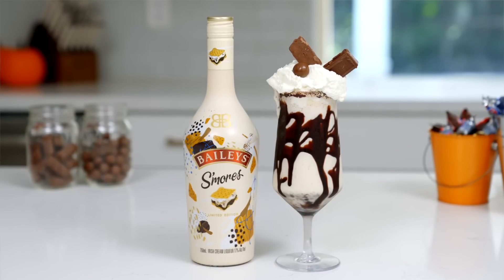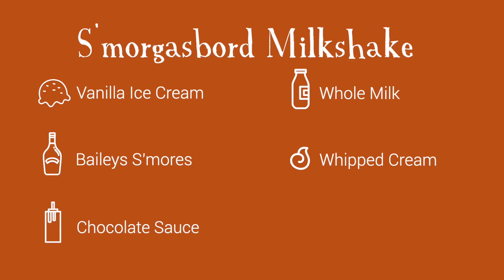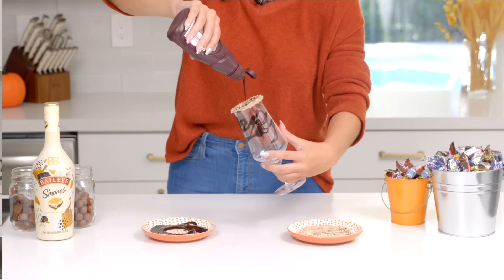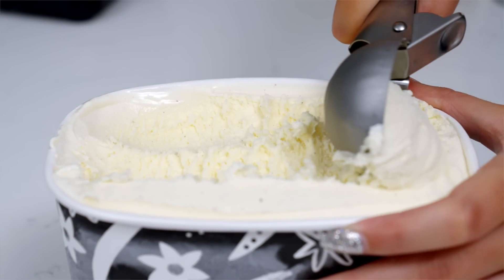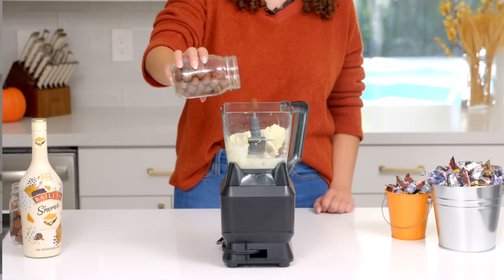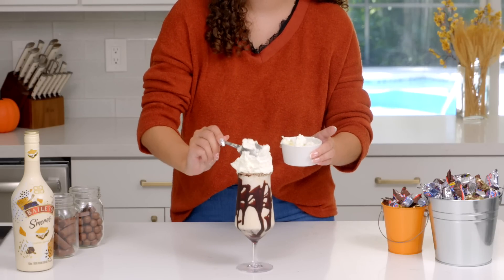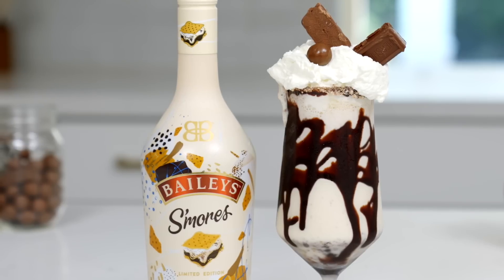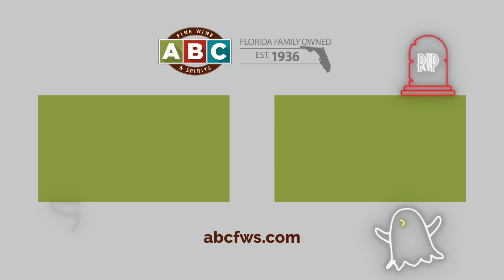S'morgasbord Candy Milkshake with Baileys for Halloween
Do you have a plethora of candy leftover after the Trick-Or-Treaters have come and gone? Or do you just want to get a head start on the Halloween holiday season? Either way, we have the recipe for you! Today we will show you how to make the best boozy S'morsagbord Candy Milkshake.

00:00 Introduction
00:35 Ingredients
00:51 Rim the glass
01:06 How to make the milkshake!